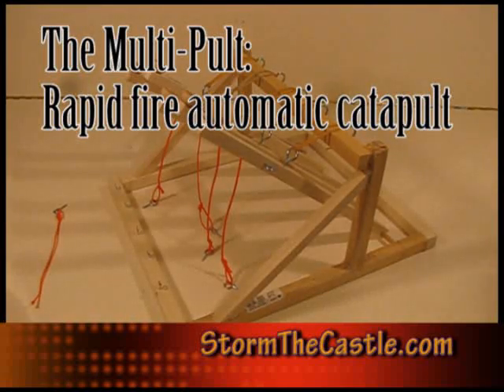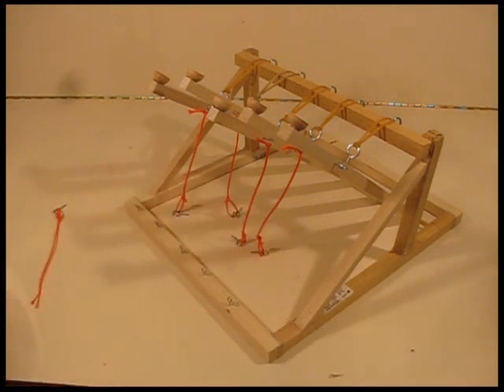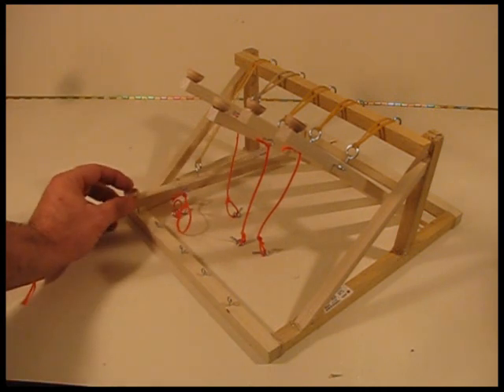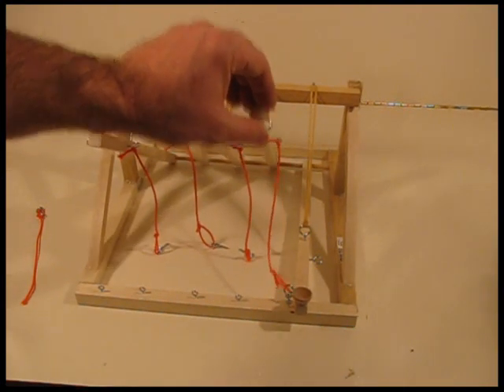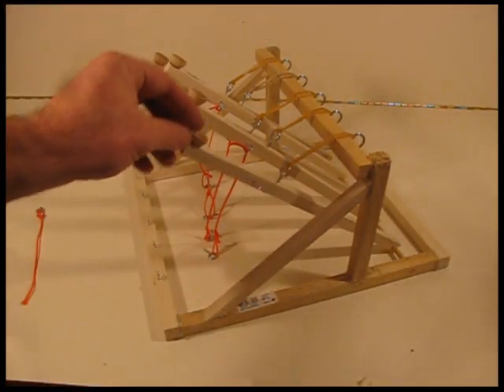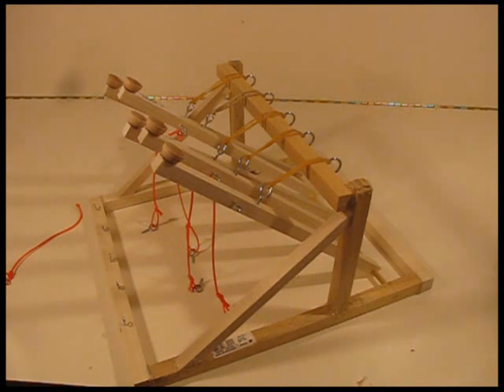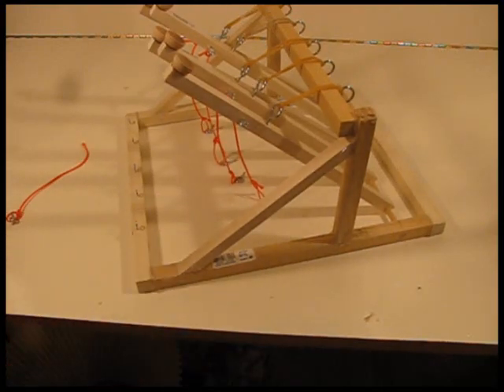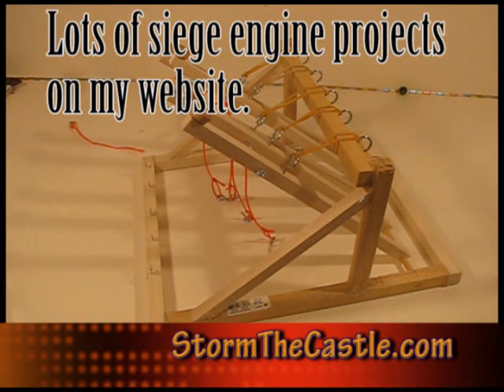The MultiPult - Five Shot Catapult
This is the multipult project. It fires off five projectiles in rapid succession one after the other. You only have to trigger one and the rest follow automatically.